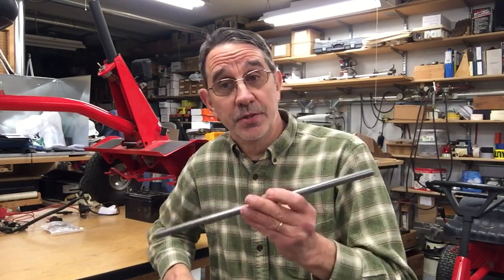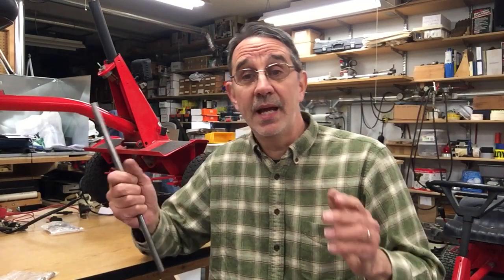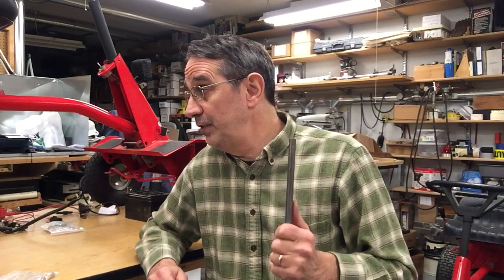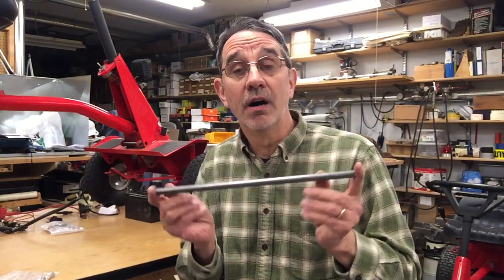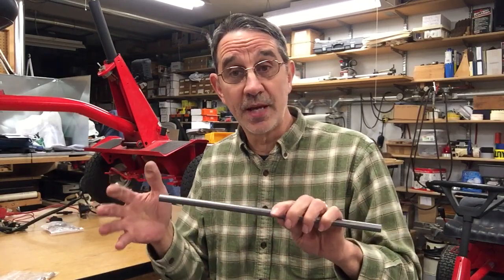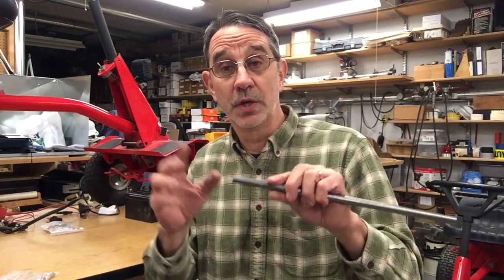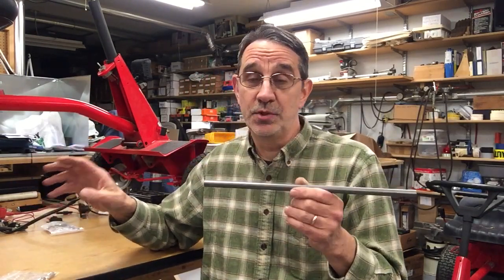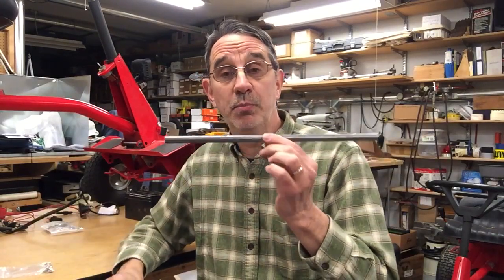276. Spreader bars for your Snapper RER.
In this video I want to talk about spreader bars for your Snapper and the importance of them. As always work safe have fun and I’ll talk to you soon. Jim